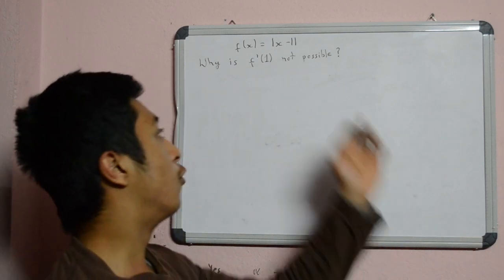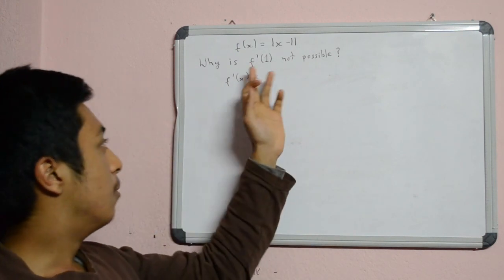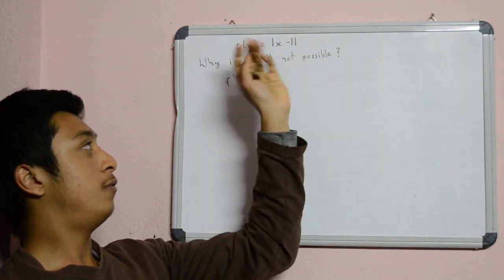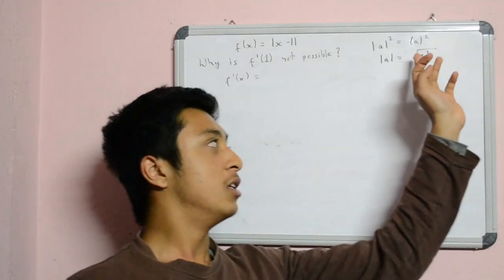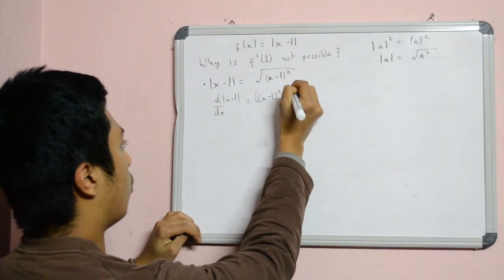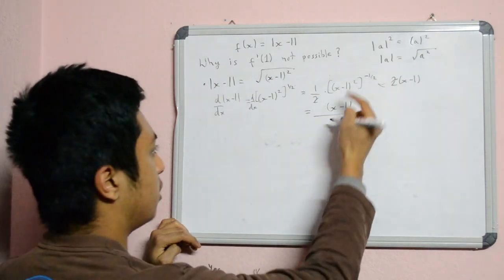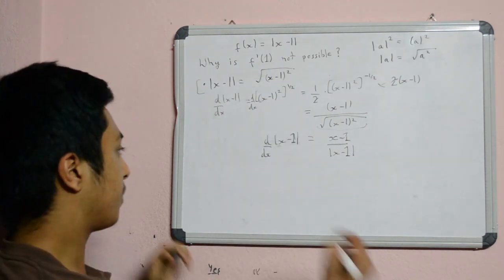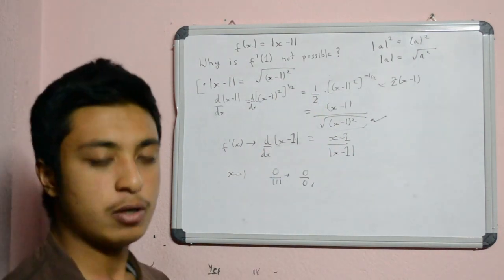Why does this derivative not exist?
Absolute functions are fascinating!